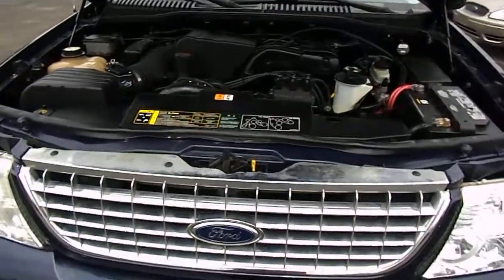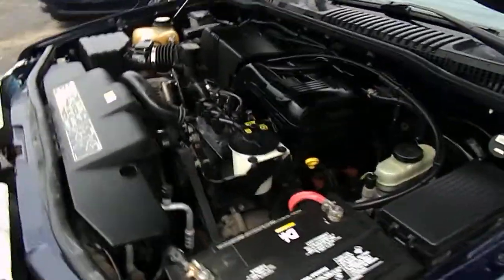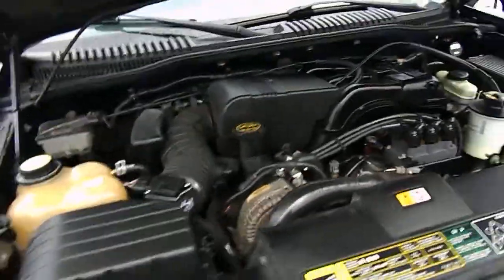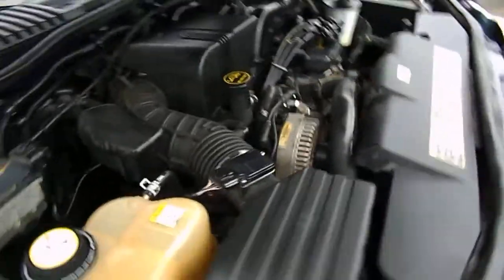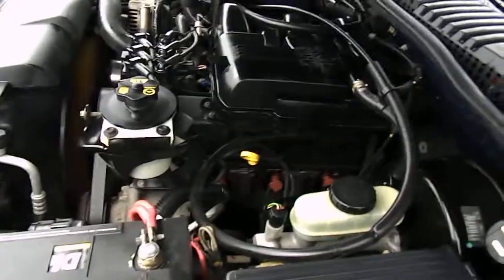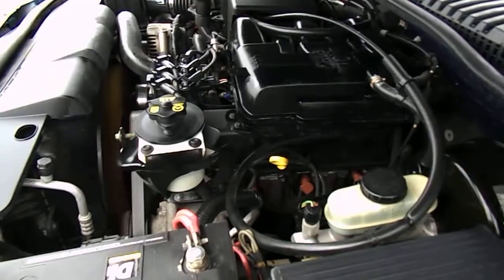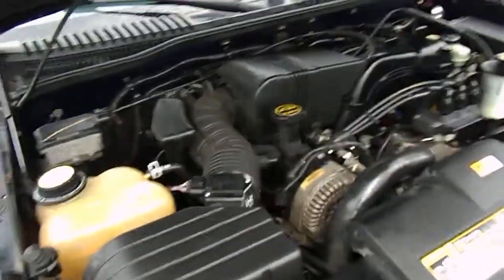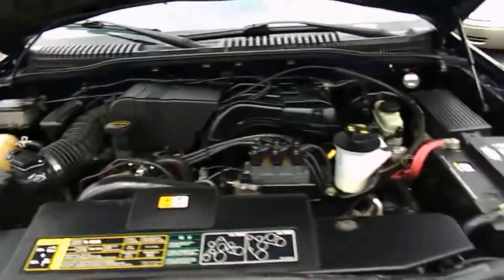USED CARS, SUVs, TRUCKS & VANS BY DEALER SELLING TO OLD BETHPAGE, NY 11804 & jERICHO, NY 11753